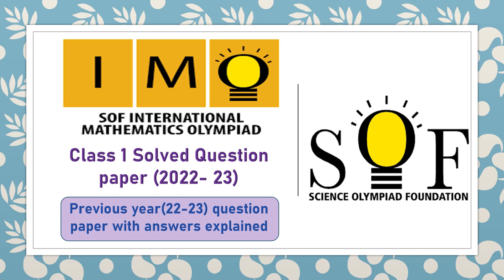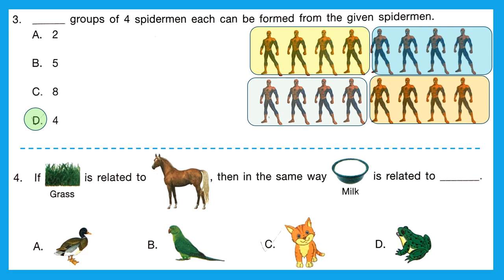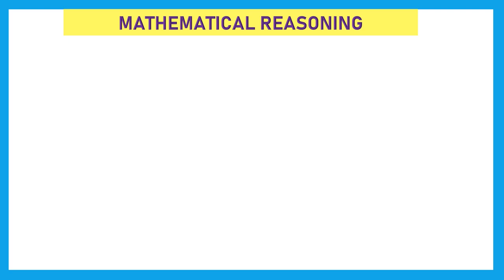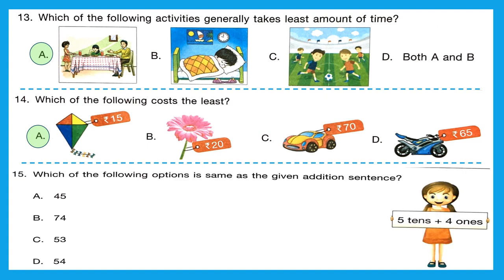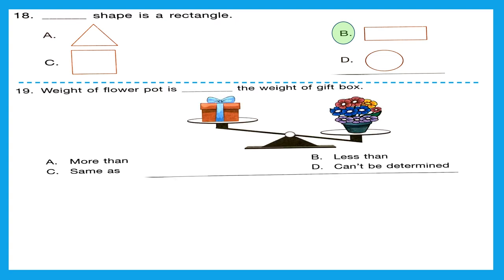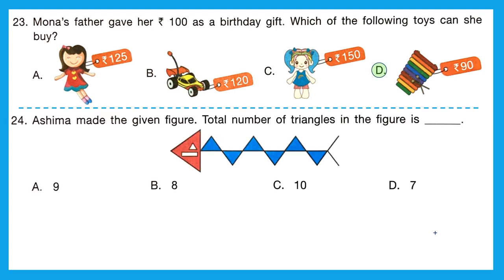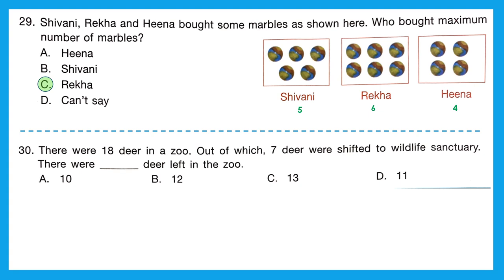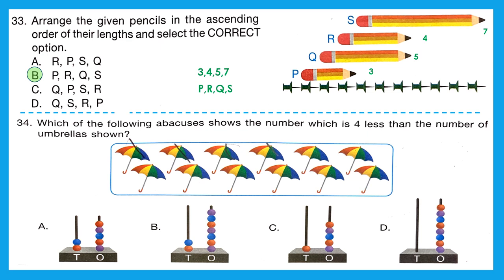Class 1 SOF IMO Science olympiad International Mathematics Olympiad solved paper 2022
Watch and solve 2022 SOF IMO International Mathematics Olympiad question paper.